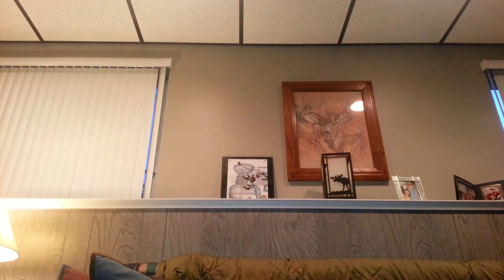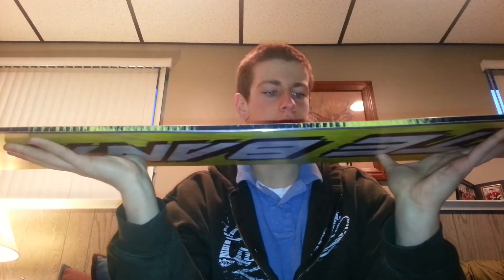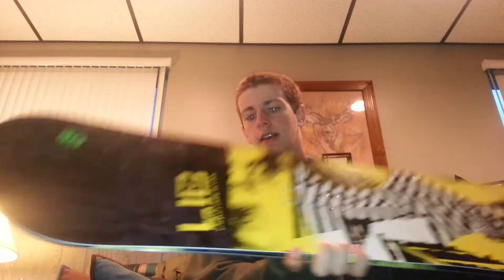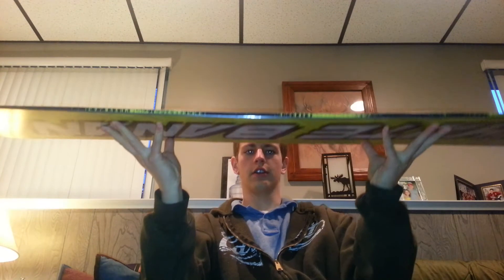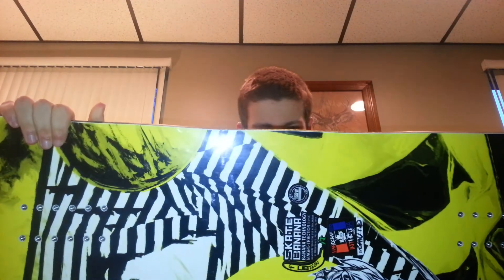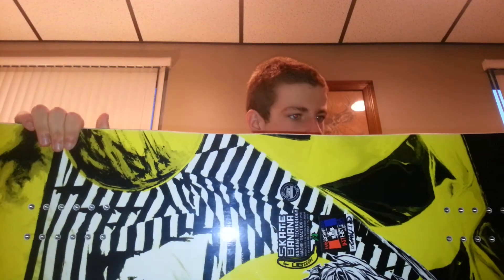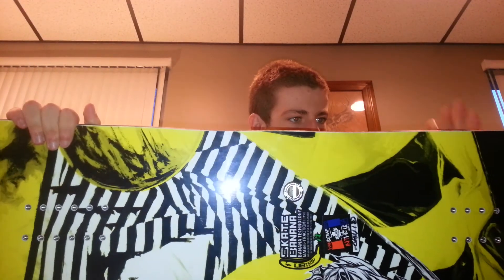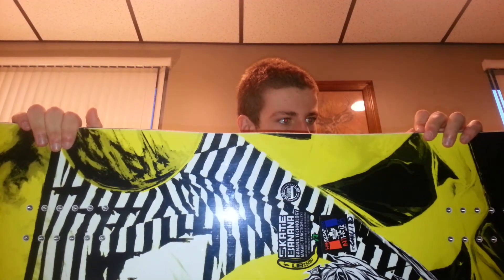2014 Lib Tech Skate Banana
Brand new never rode